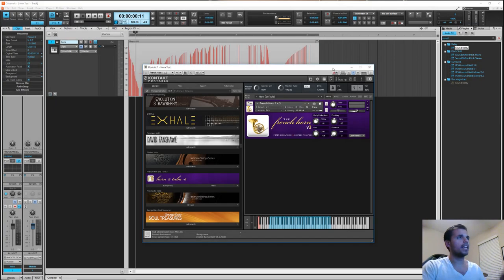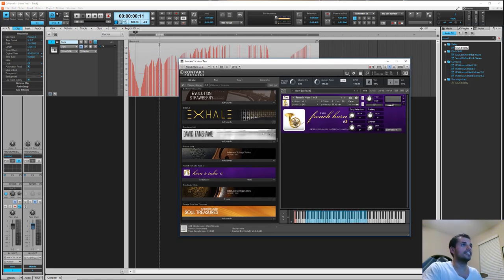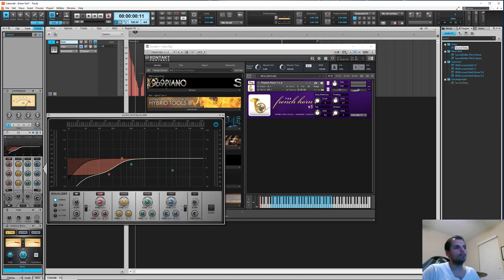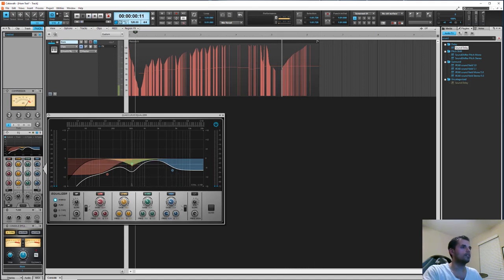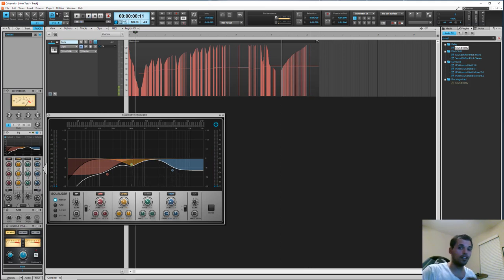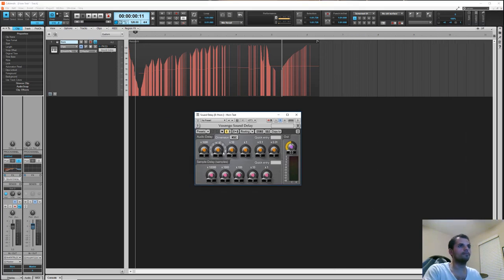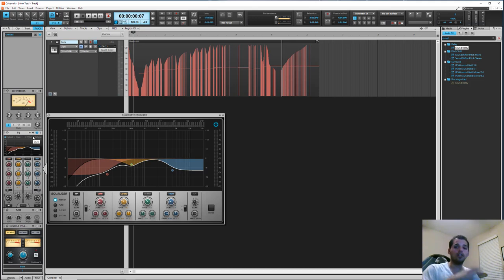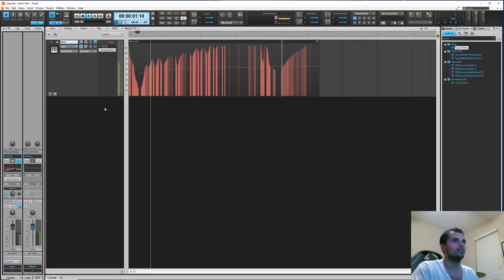Mixing Sample Modeling French Horn for Orchestra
Hi everyone, in this installment of my quick tip series I show you how to mix a sample modeling French horn for use in an orchestral context.